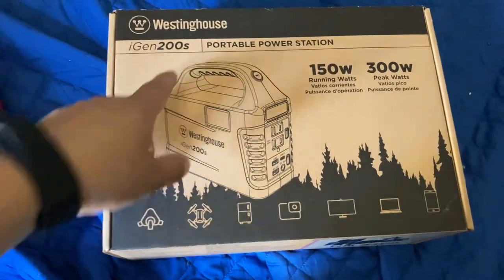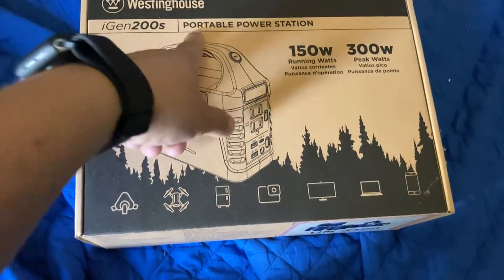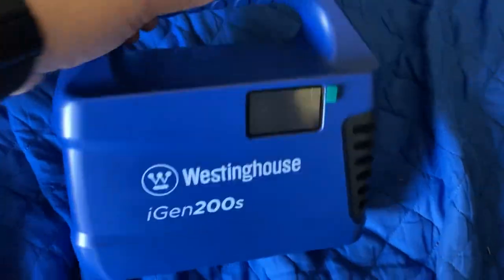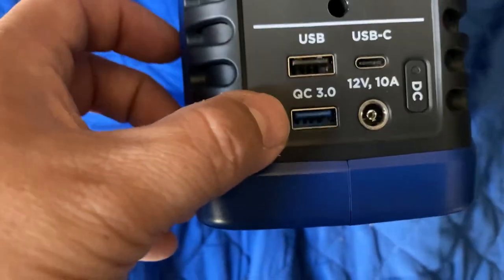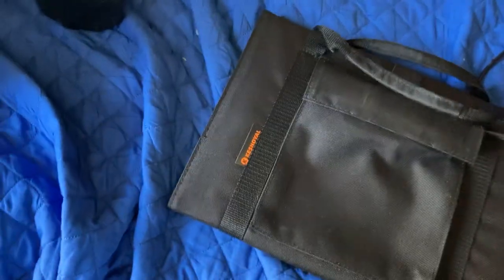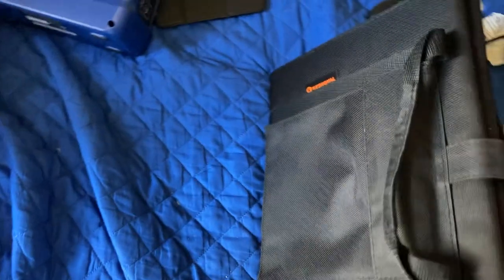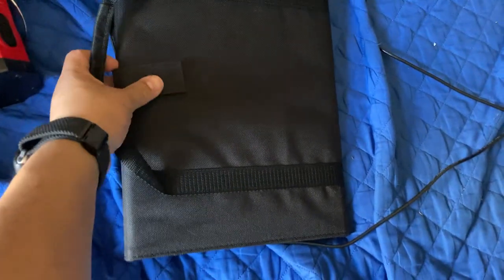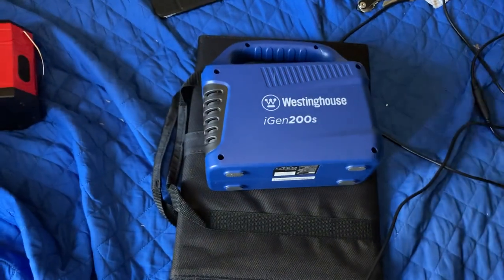Westinghouse igen200s & Keshoyal 60 watts solar panels video #2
Westinghouse power station can be full power by connection will take a few hrs to fully charge it come with many cables to charge with car or house even solar

keyshoyal 60 watt solar panel has to usb connection to charge device that sap ports 60 watts

Support A creator: COACH1R
epic games store that supports

Product: Shirts & Stickers